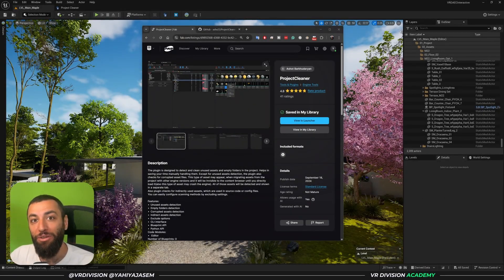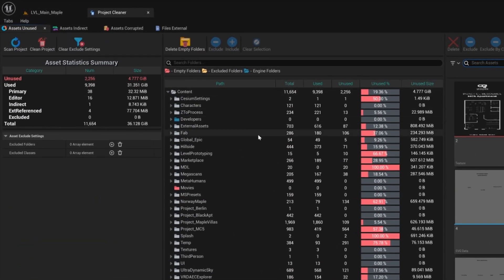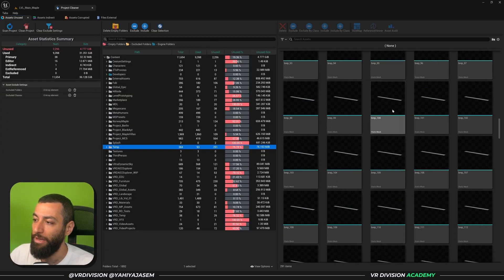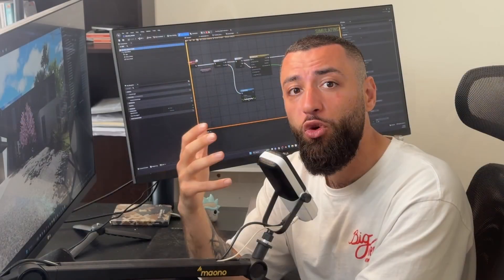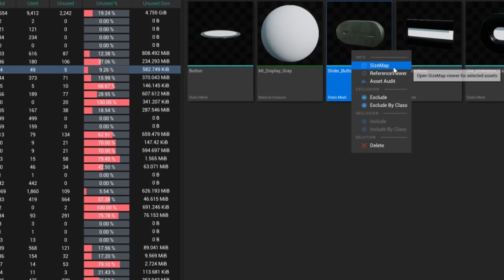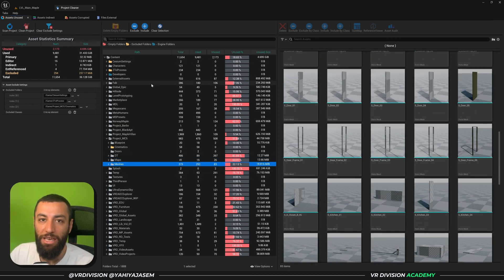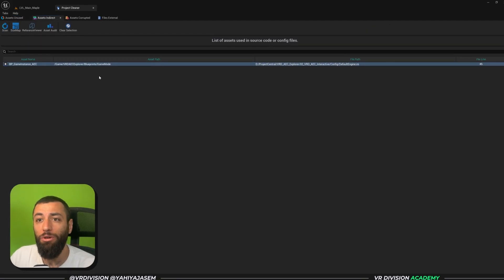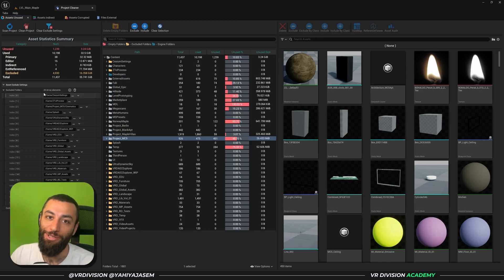How To Clean Up Your Unreal Engine Projects | Project Cleaner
Project Cleaner is a plugin designed to detect and clean unused assets and empty folders in your projects. It helps save tons of time!

00:00 - Intro
00:30 - Setting Up The Plugin
00:48 - Enable The Plugin
01:08 - Plugin Overview
02:55 - How to use?
04:10 - Important Note
04:38 - Learn Blueprint
05:27 - How to use?
07:15 - Very Important Note
08:10 - Overview
08:50 - Clean Project
09:45 - Other Panels
11:10 - Outro